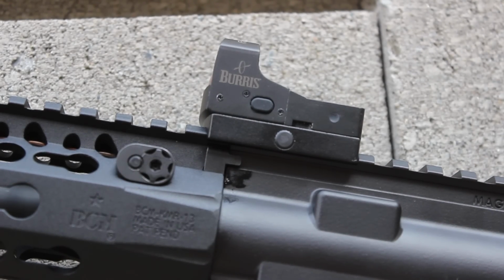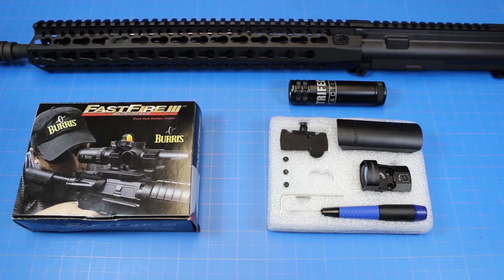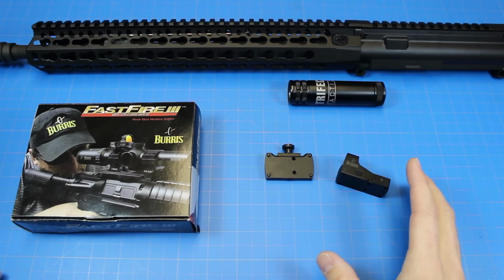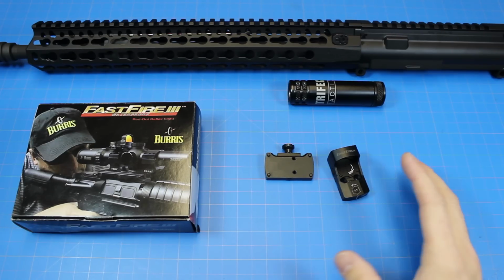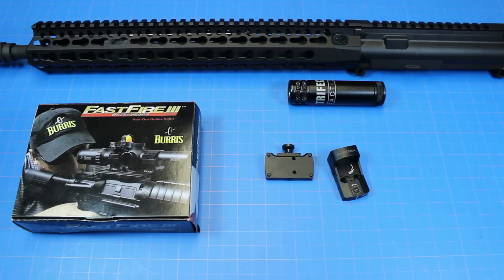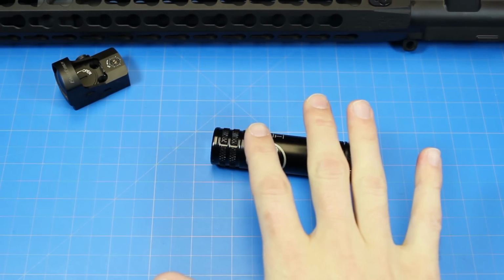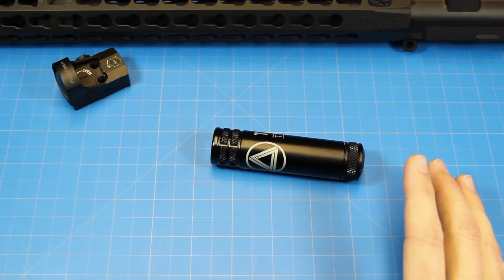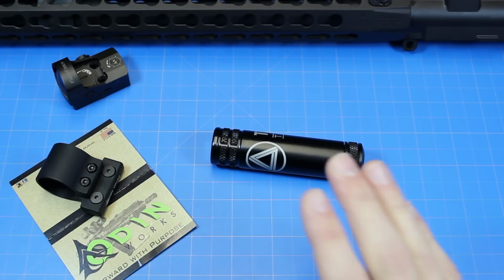3lb AR Build pt.8 :: Red Dot and Light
Alright today is the day we do the final video of Tim's 3 pound AR15 build project.  We decided to go ahead and do one more video showing our optic of choice and the light of choice for this AR.  For the optic we chose to go with the Burris FastFire III.  This is a very lightweight red dot, maybe the lightest on the market even with the mount.  As for the light we chose to go with one of those insane lights from Trifecta Tactical.  I've reviewed the MERK from TT and this is their new and improved, and smaller, CCG.  This light has some insane features.  If you want to know more click the annotation on the video and see my full review of the MERK.  Take care and stay safe.